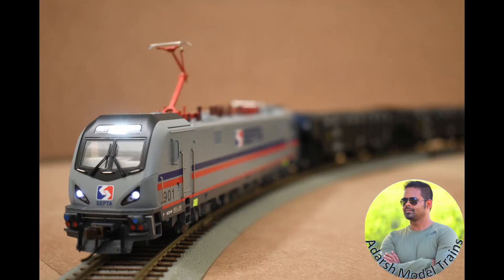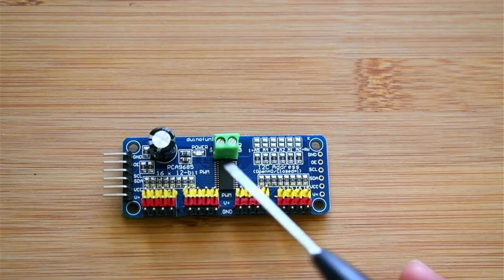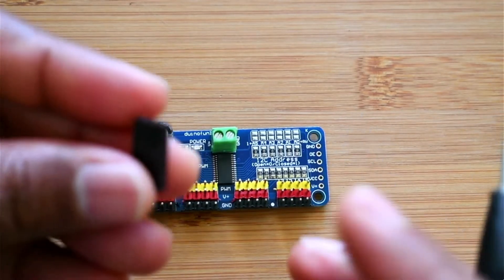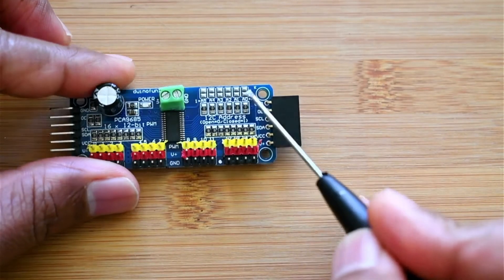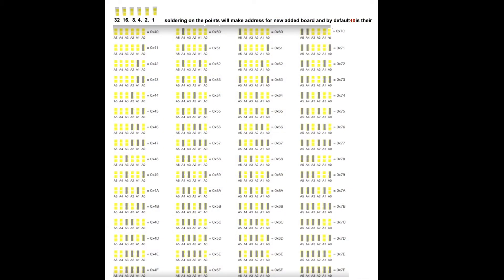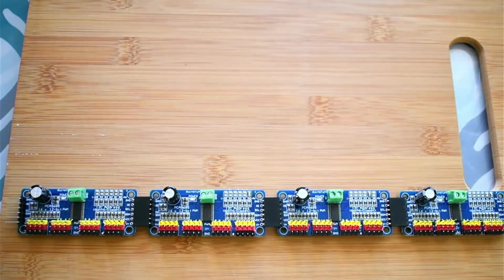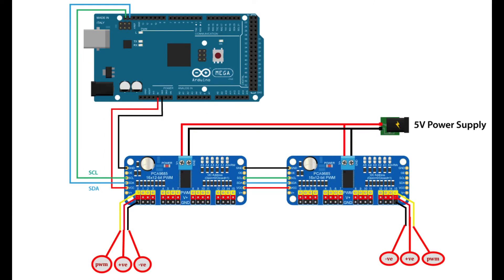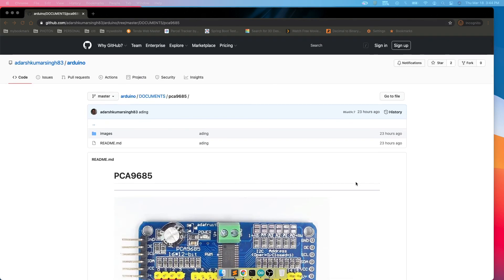Pca9685 Pwm 16 Pin Board Chain Configuration Details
basic intro of pca9685 pwm board
addressing board configuration of board